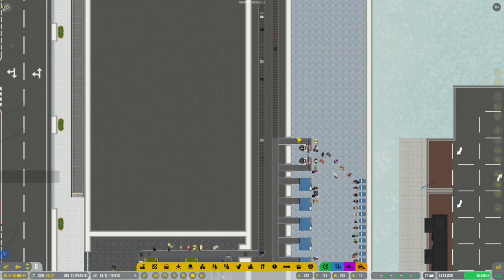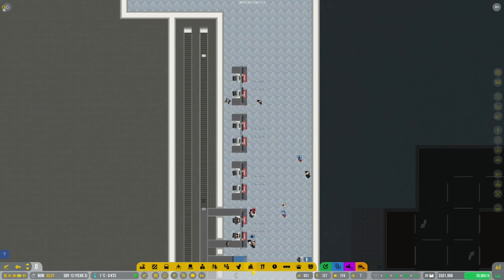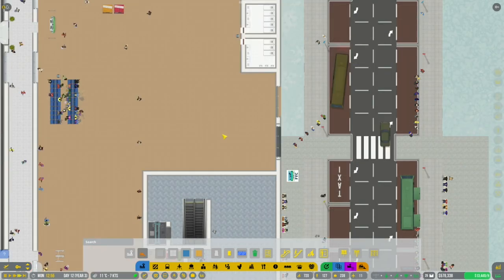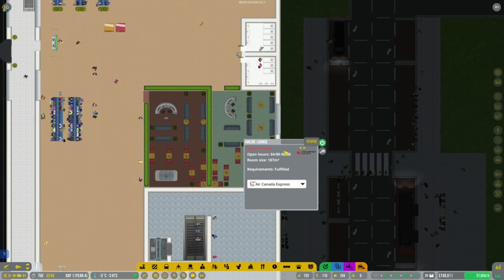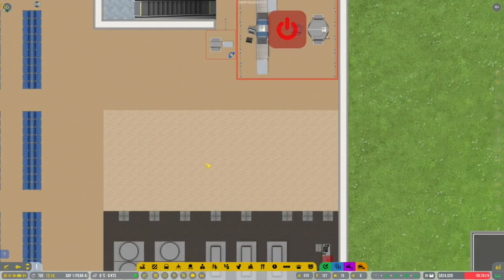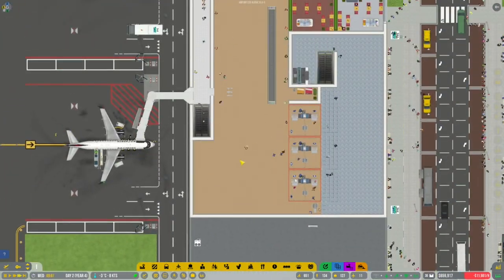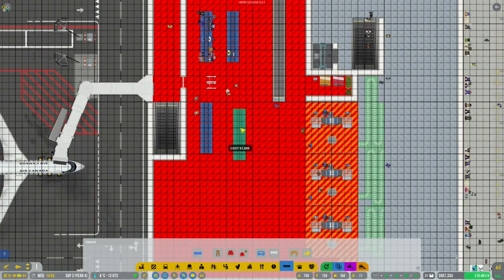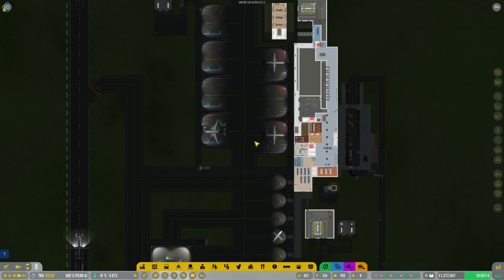Real Airlines - Airport CEO (Part 11 - What's at the Buffet)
Airport CEO is a tycoon and management game where you take seat as the CEO of your own airport. The game is currently in development for PC and macOS, and available as Early Access on Steam.

Alpha 35 is the latest update in the early access development of Airport CEO and it includes awesome new features like:
- Elevators and Walkalators
- Passport Control
- Automated check in, boarding and passport control
- Multi terminal support and management
- Vending Machines
- Airline Lounges

In this challenge series, I start recording the next episode as soon as this one reaches 1,000 views and 100 likes!